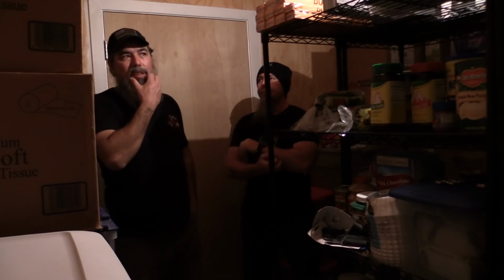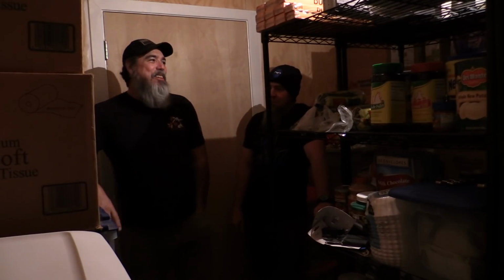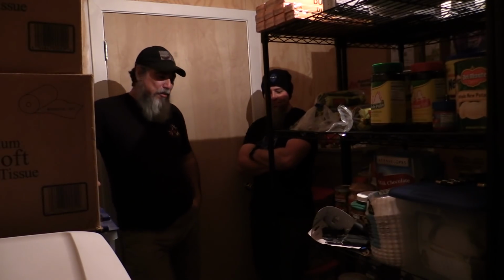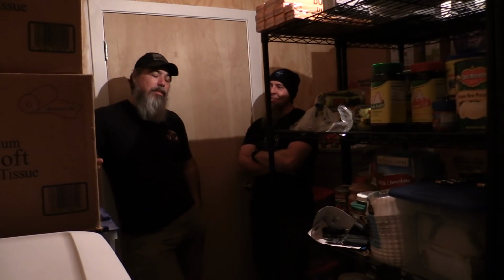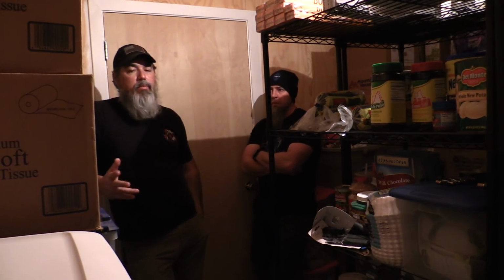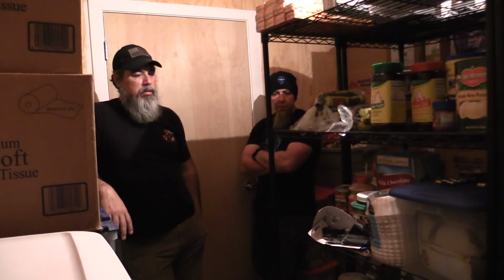Podcast Video 10: Pulling the Thread with Skully & John Podcast, Episode 10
Listen to Pulling the Thread with Skully & John: A Podcast Made in the MF USA or on iTunes Podcasts, Spotify, Stitcher or your favorite Podcast App from GooglePlay!

Before you make any Amazon purchases, go to the SOE Homepage and CLICK on the Amazon Icon and SOE gets some of Amazon's profits from any purchase you make in the next 48 hours!!